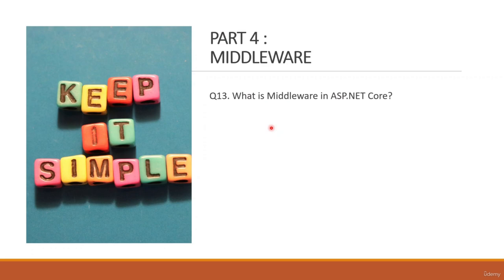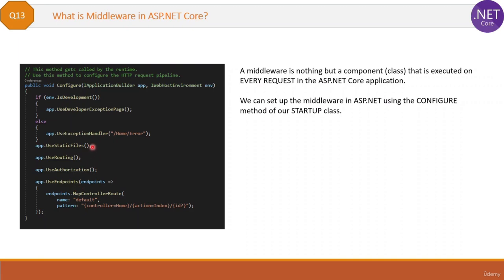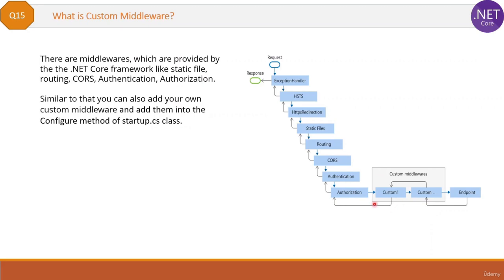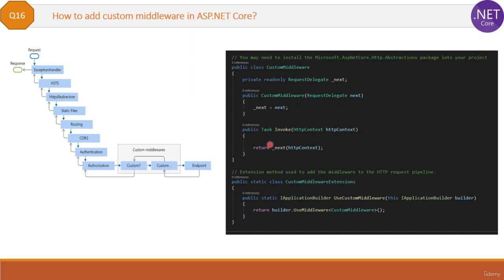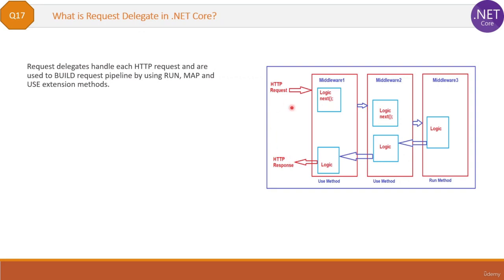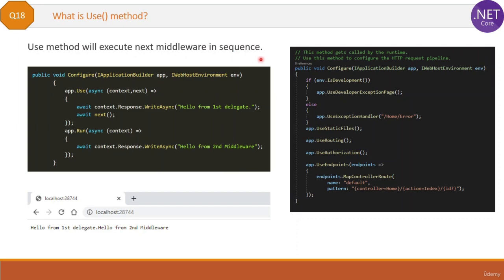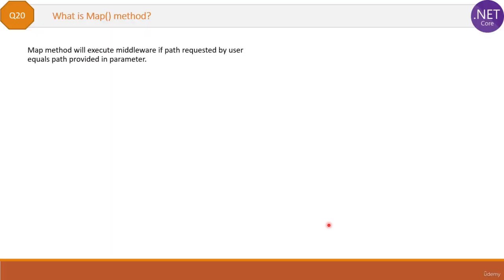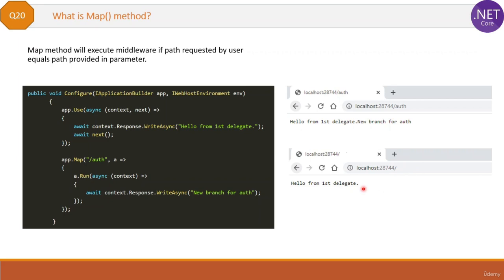Part 4 - Middleware in .NET Core, Dotnet interview questions and answers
🎯 .NET Framework Interview Questions and Answers | Must-Know Q&A for Freshers & Experienced
Are you preparing for a .NET Framework job interview? 💼 This video is your complete guide to the most commonly asked .NET Framework interview questions and answers that help you crack interviews at top MNCs and product-based companies!

🔹 Whether you're a fresher or an experienced developer, this video covers:

Key concepts of the .NET Framework

Common technical & HR interview questions

Best answers with simple explanations

Pro tips to impress the interviewer

✅ Freshers applying for .NET roles
✅ Experienced .NET developers
✅ Students preparing for campus placements
✅ Anyone looking to strengthen their fundamentals

🚀 Boost your chances of success – Watch till the end, take notes, and comment the toughest question you faced in your interview!

Let me know if you'd like a version for shorts, a pinned comment, or voiceover script too!